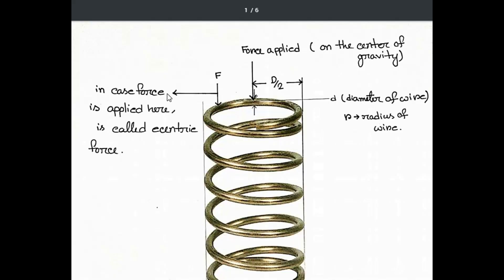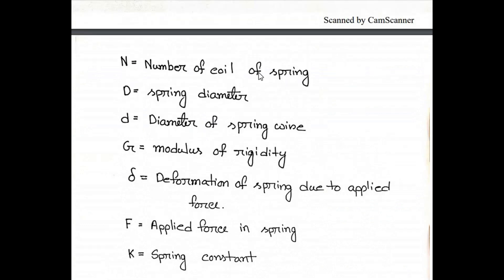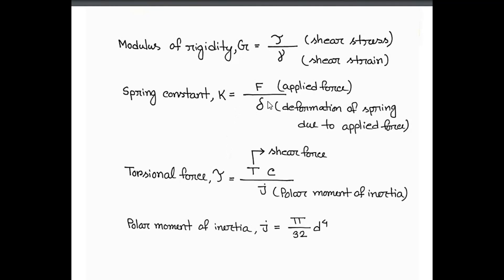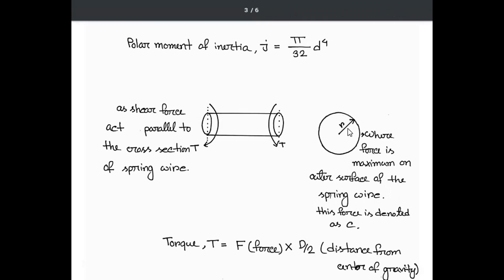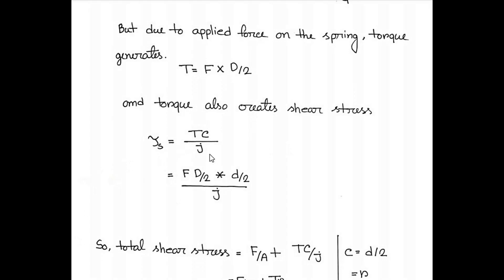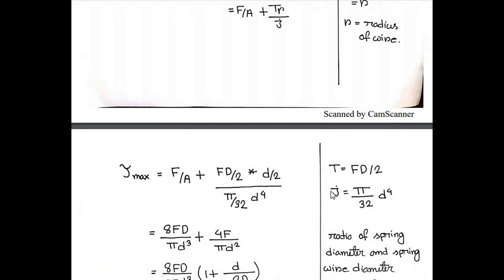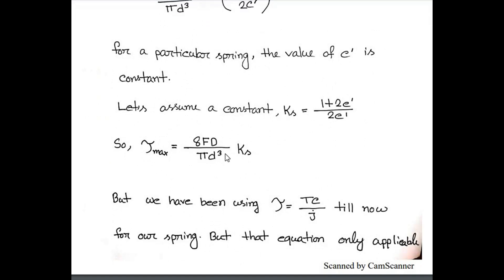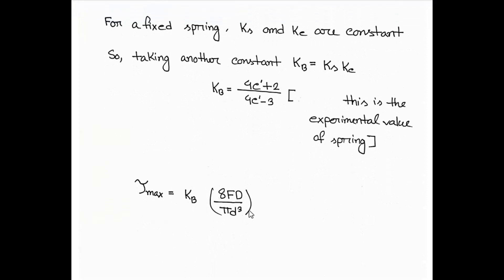Force calculation in spring / Spring elongation or deformation / Spring constant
hello everyone,
i have made this video just to help those who is facing problem to calculate the total forces working in a spring if external force is applied in the spring.